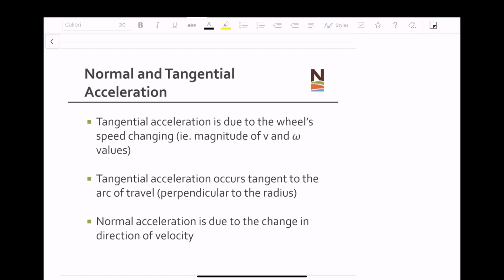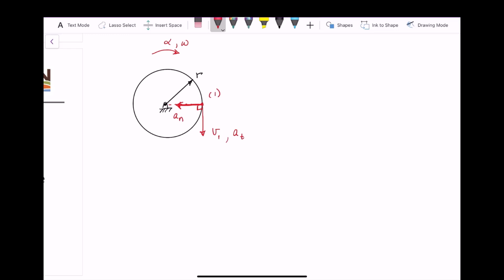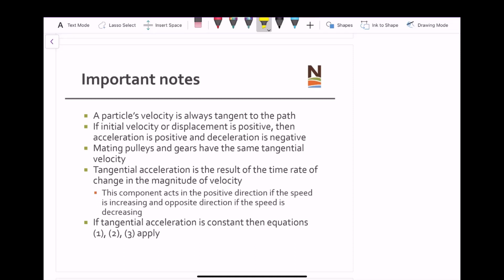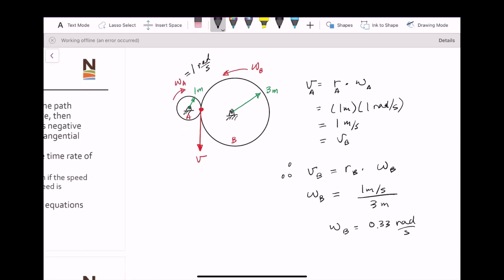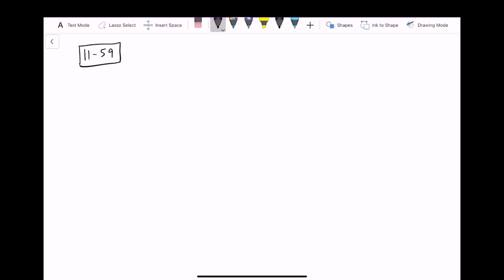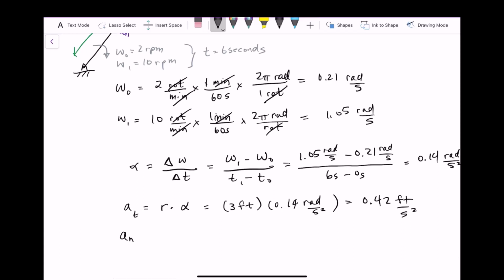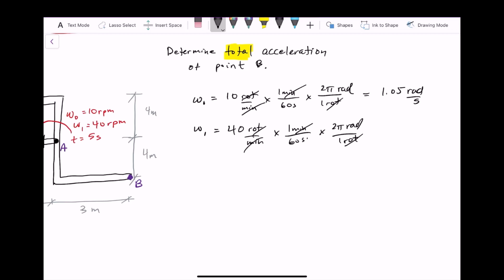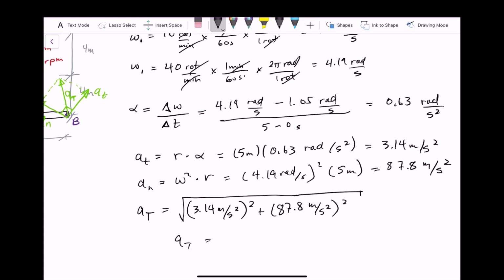Tangential vs Normal Acceleration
Learn the intricacies of angular motion in our latest video, which zeroes in on the differences between tangential and normal (centripetal) acceleration. We break down these key concepts with clear, step-by-step guidance on how to calculate each type of acceleration, using engaging examples and straightforward explanations. Ideal for students and physics enthusiasts who want to deepen their understanding of rotational dynamics and motion physics!